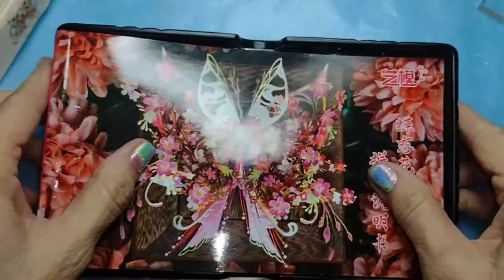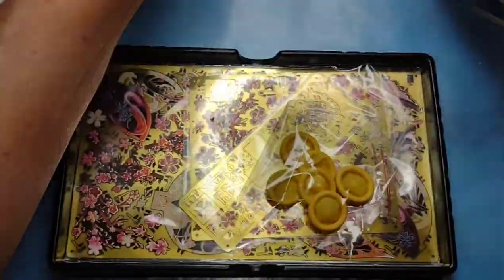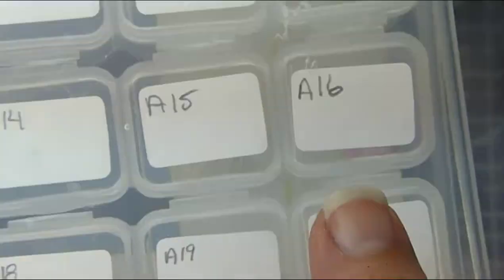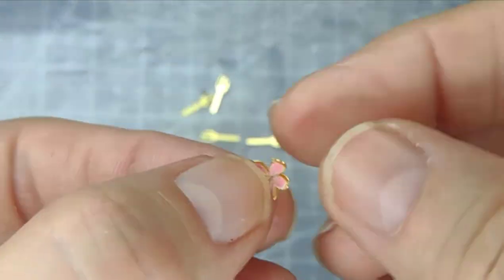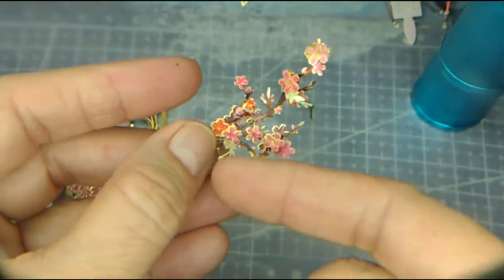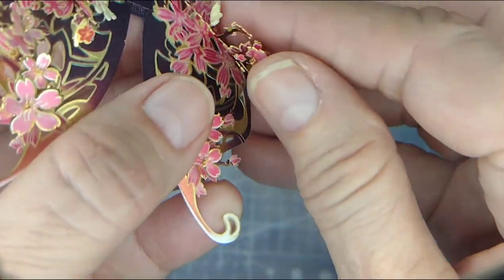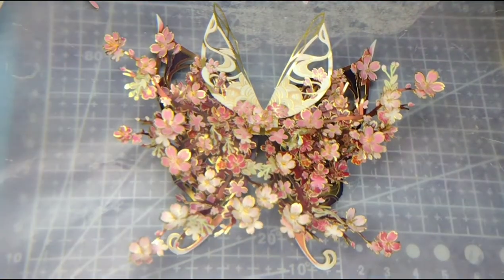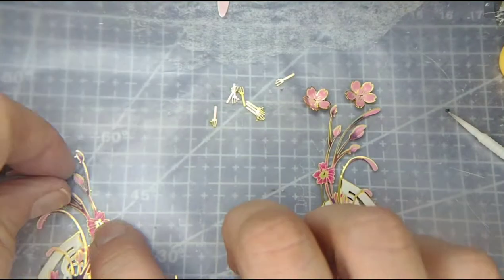3D Metal Floral Puzzle Butterfly E-Rain of Flower!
Watch me put together this amazing 3D Metal Floral Puzzle! Butterfly E-Rain of Flower! This Miniature 3D Metal Puzzel is a Car-Freshener, a Refrigerator Magnet, Review Mirror Accessory, Gift Topper, Christmas Tree Ornament and a wonderful Gift! This is Beautiful! I hope you enjoy this video, let's get started and have some fun!